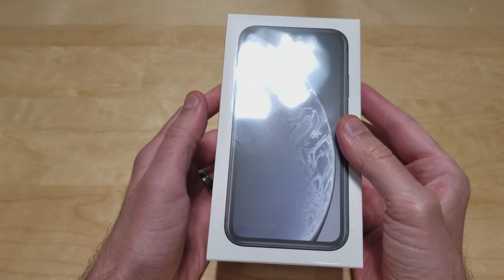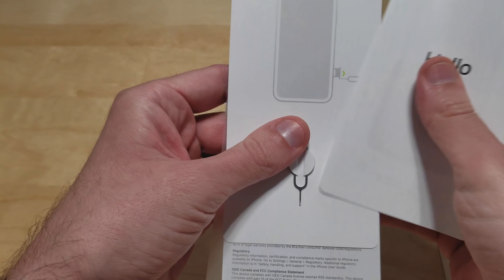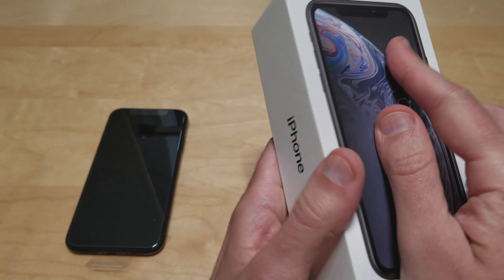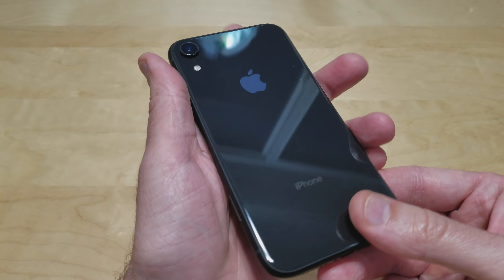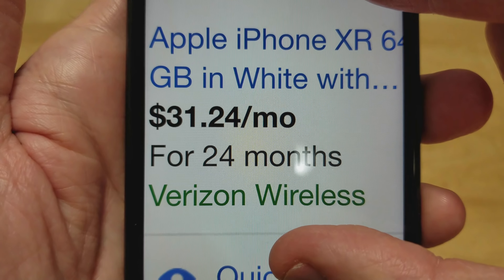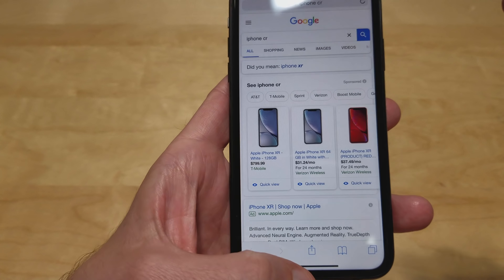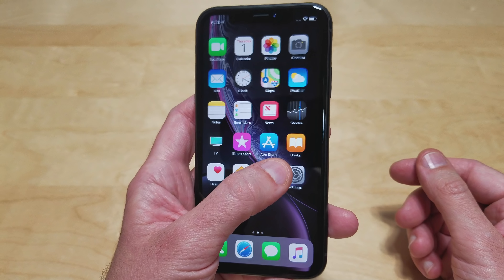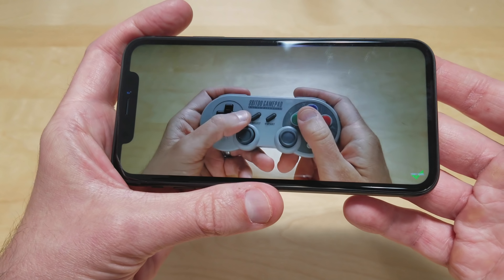IPhone XR Unboxing & Impressions From An Android User